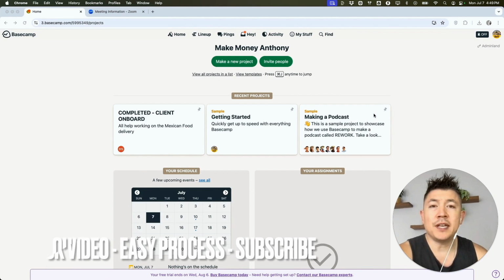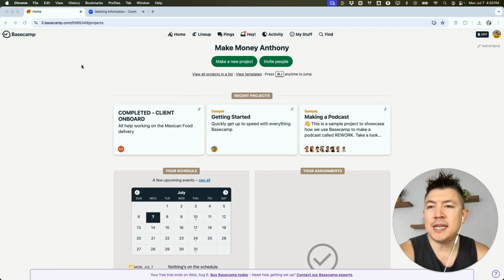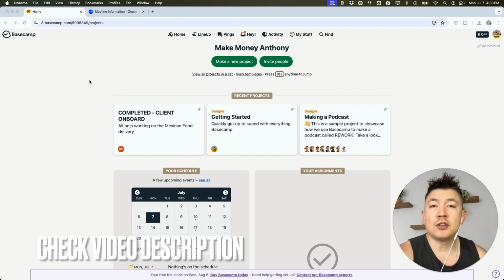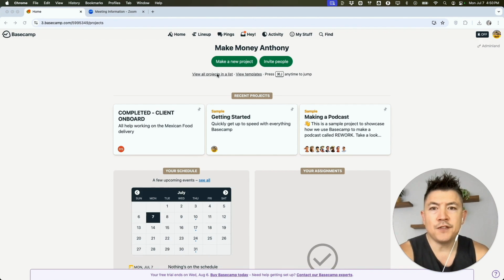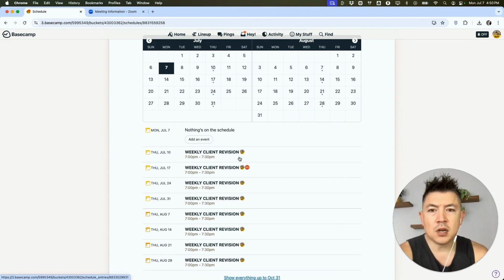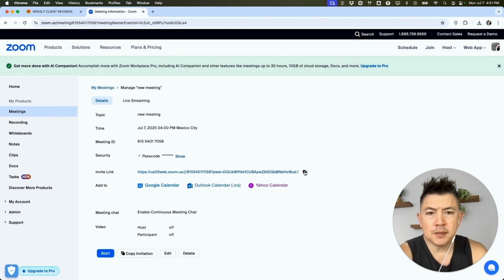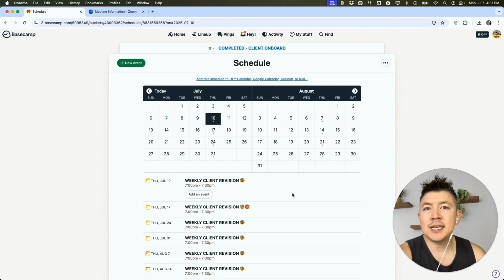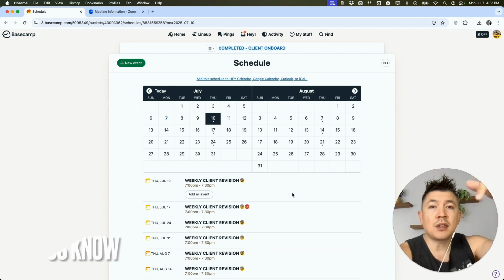✅ How To Add Zoom Link To Basecamp Calendar Event 🔴